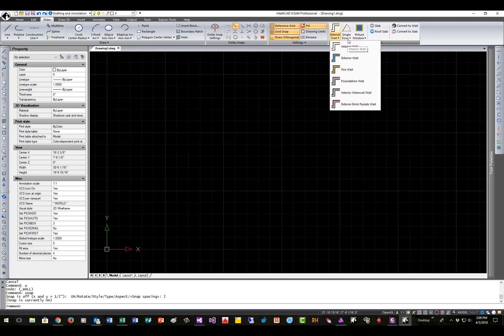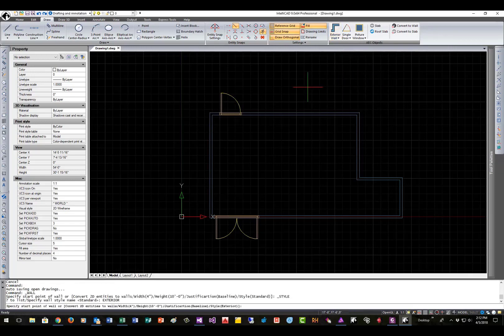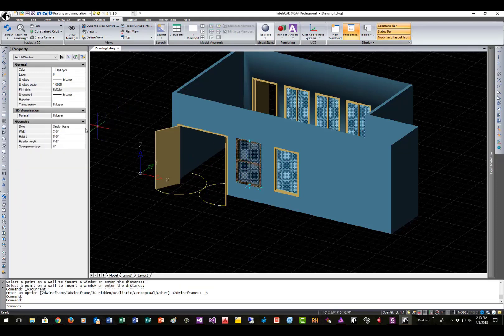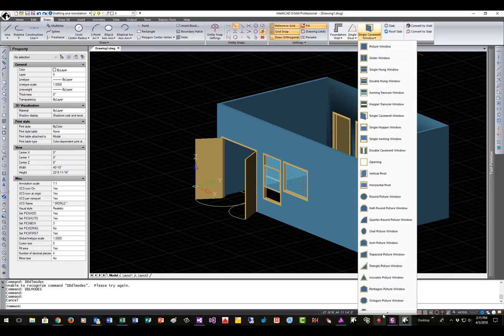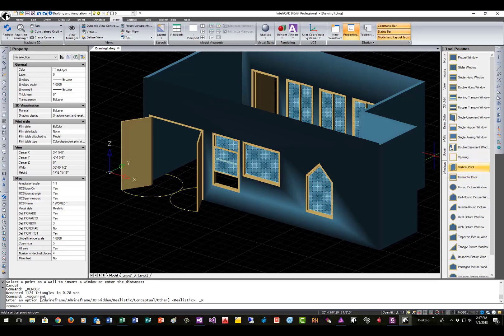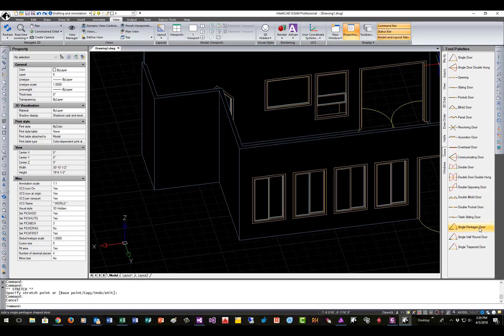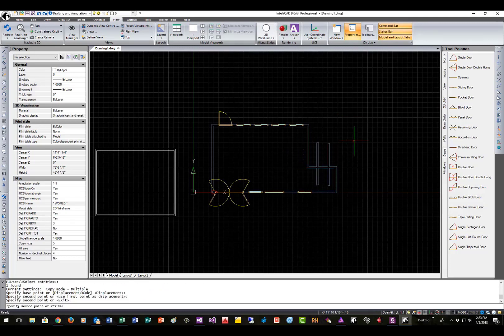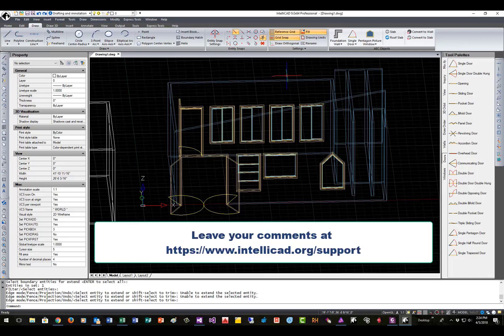BIM Modeling with AEC Objects